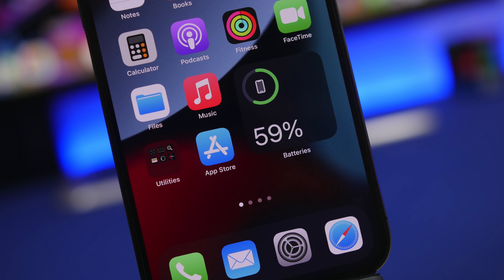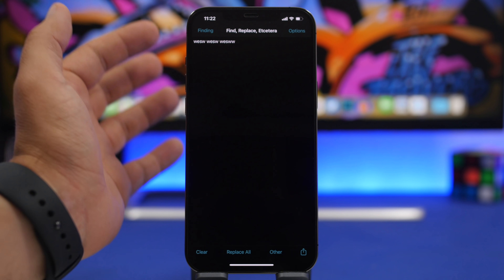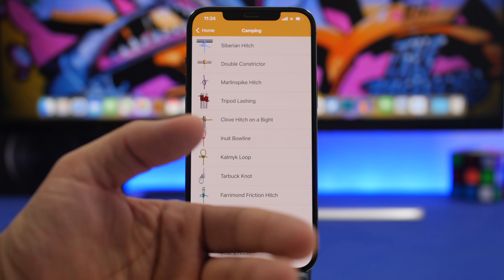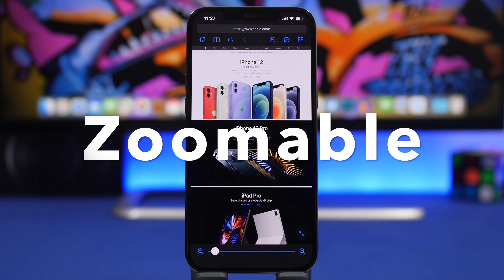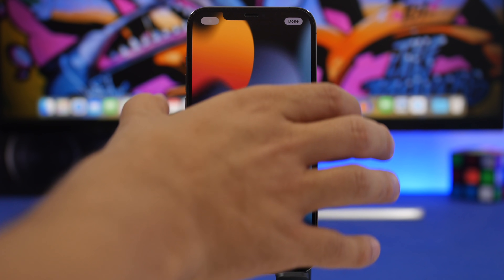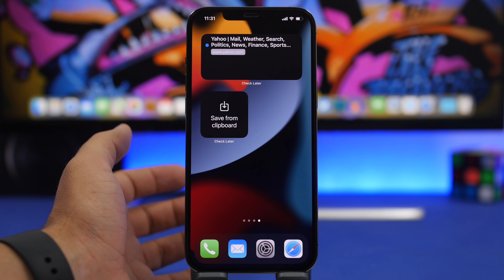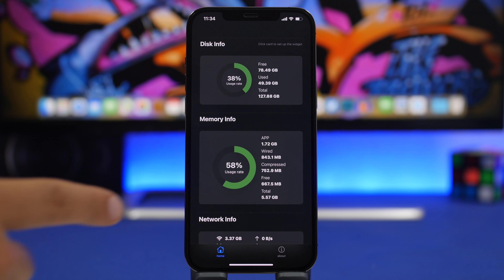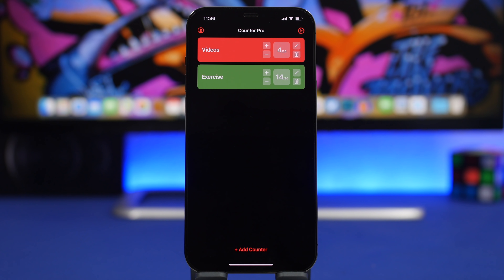10 MUST Have iPhone Apps | July 2021 !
10 must have iPhone apps of July 2021. Best new iPhone apps that you must download this month.

10 useful iPhone apps that you must download. Start July 2021 by downloading these awesome iPhone apps on your device. These apps can be downloaded for free and are very useful.